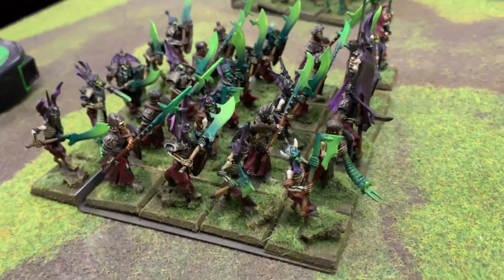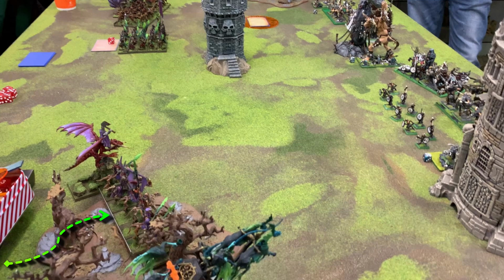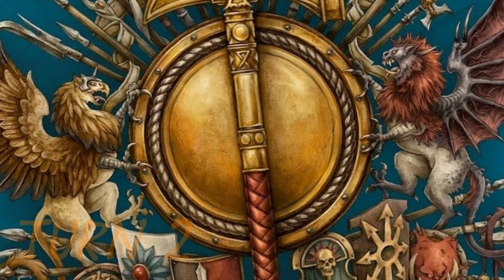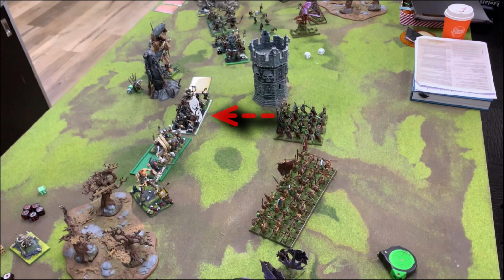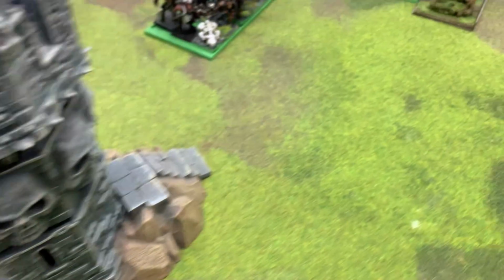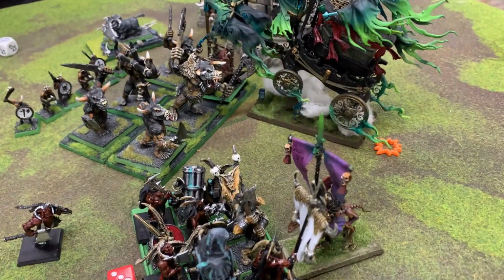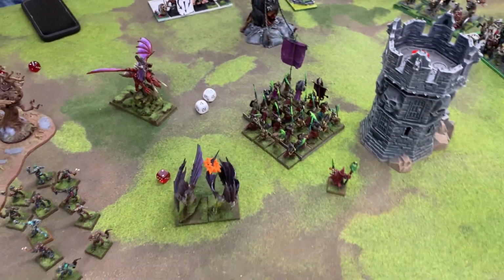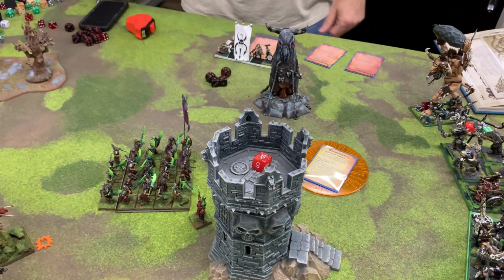Warhammer the Old World Battle S01E03 Report Beastmen vs Vampires